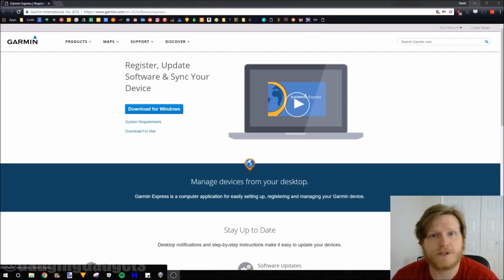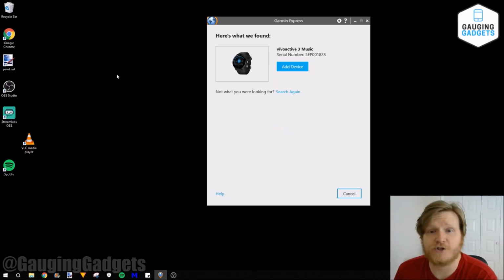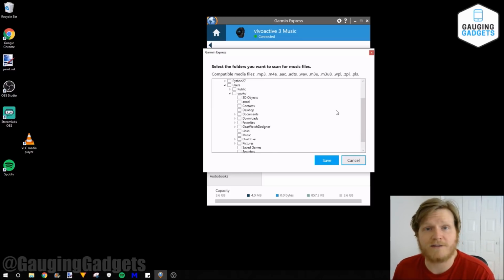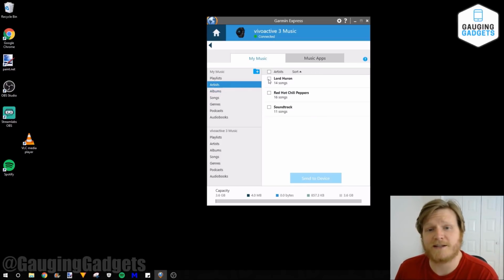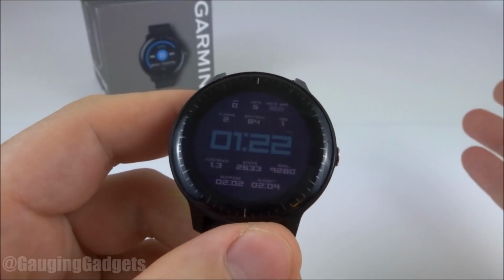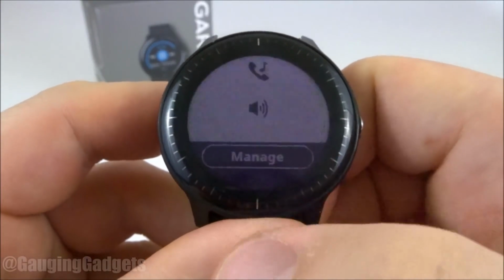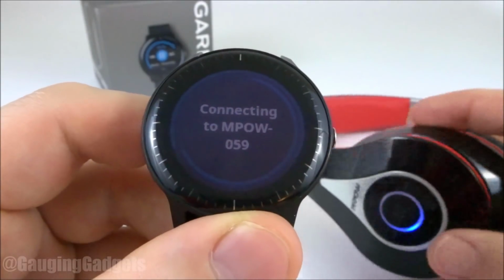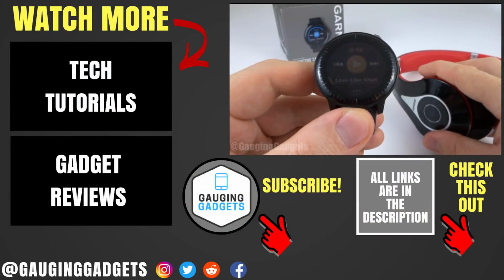How to Upload Music to Your Garmin Vivoactive 3 Music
How to add music to your Garmin Vivoactive 3 Music. In this tutorial, I show you how to upload mp3 songs to your Garmin Vivoactive 3 Music. This can be useful if you want to listen to music directly from your Garmin Vivoactive 3 Music rather than your phone. Garmin advertises that the Vivoactive 3 Music can fit up to 500 songs or 3.6 GBs of .mp3 or .aac files.

In this tutorial, I also show you how to pair your Garmin Vivoactive 3 music with Bluetooth headphones.

Garmin Vivoactive 3
Garmin Vivoactive 3 Music
Garmin Vivoactive 3 Refurbished

Useful Accessories 👇
Garmin Vivoactive 3 Extra Charging Cable
Garmin Vivoactive 3 Screen Protector
Garmin Vivoactive 3 Port Protector
Garmin Vivoactive 3 Replacement Watch Band

1. to download and install Garmin Express.
2. Open Garmin Express and connect your Garmin Vivoactive 3 Music to your computer with the USB cable.
3. Once you have connected your Vivoactive 3 Music to Garmin Express, select Music.
4. Once in Music, select the folders on your computer containing MP3 files that you want to transfer to your Vivoactive 3 Music.
5. Once you have selected the music files you want on your Garmin Vivoactive 3, select Send to Device.
6. Your music files are now on your Garmin Vivoactive 3 Music!